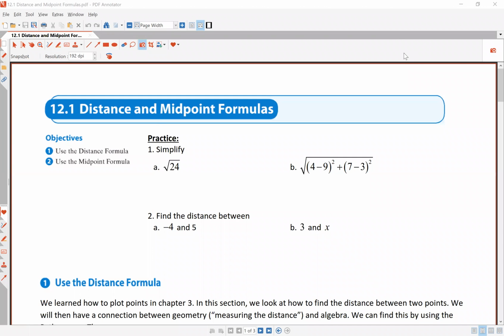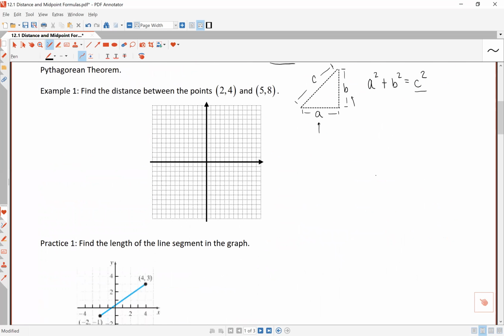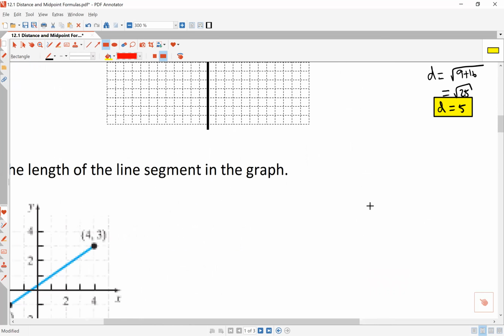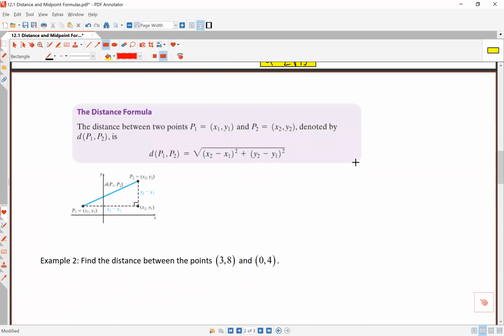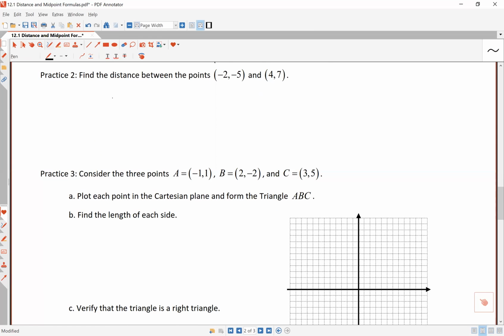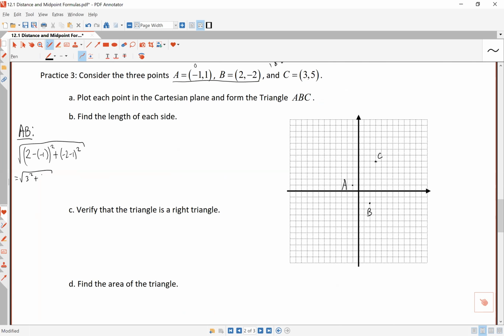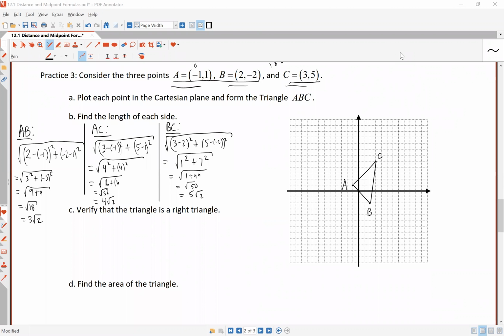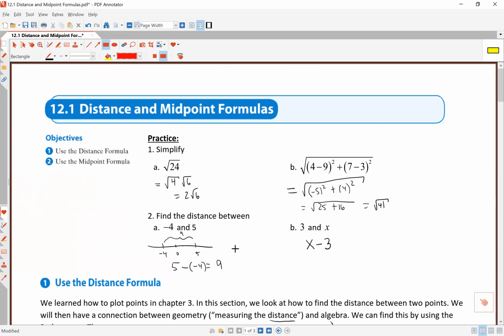12.1 Distance and Midpoint Formula Objective 1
Objective 1: Use the Distance Formula